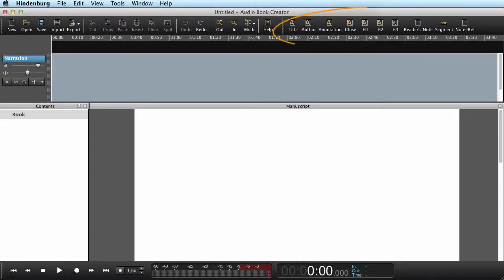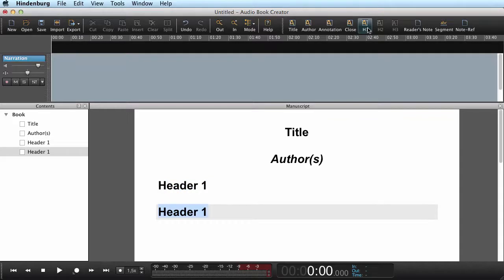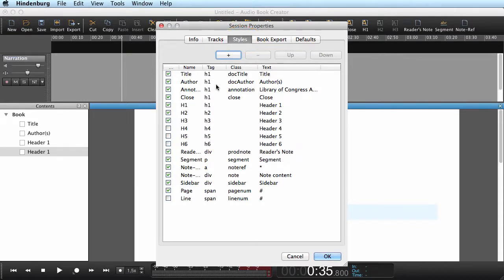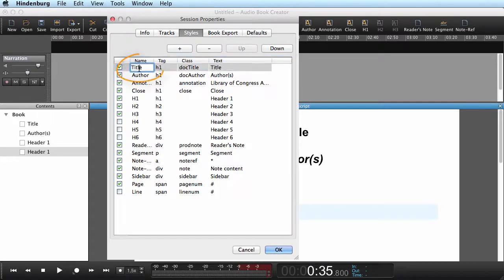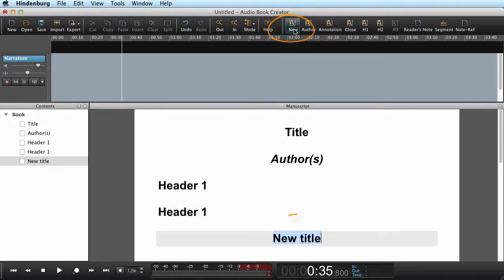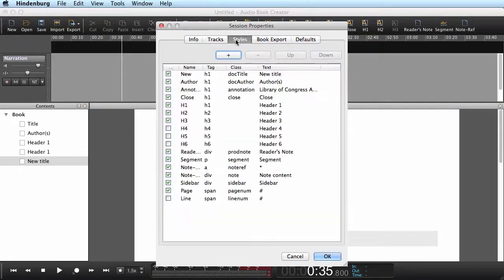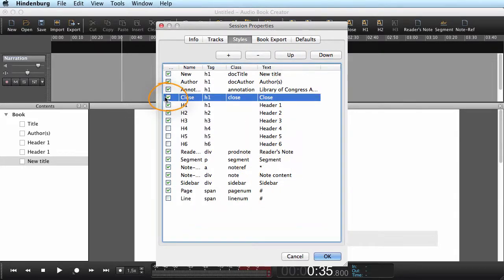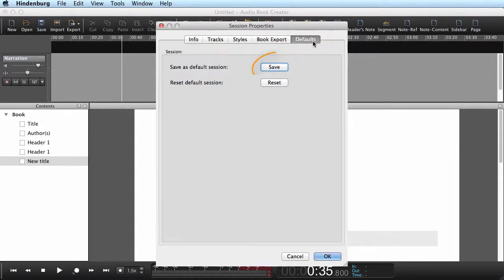Narrator tutorial - customising styles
"Customise the book bar to fit your needs.
Rename entries. Move, delete and hide entries."